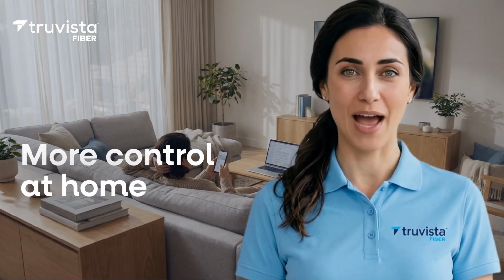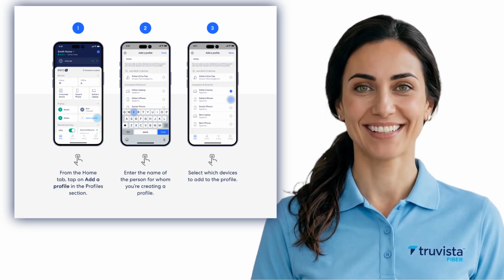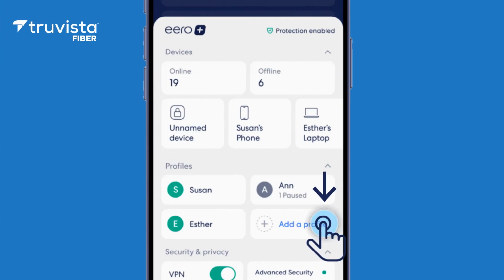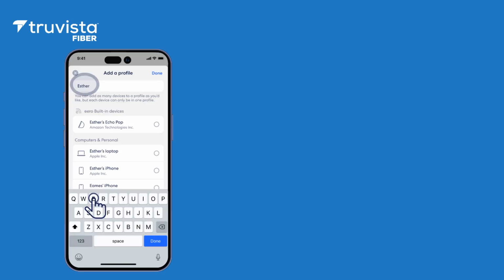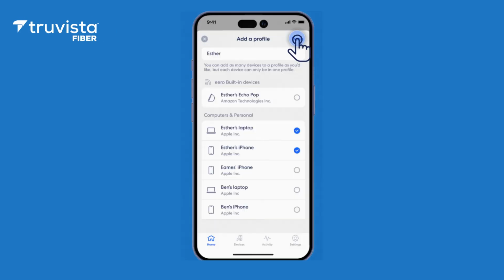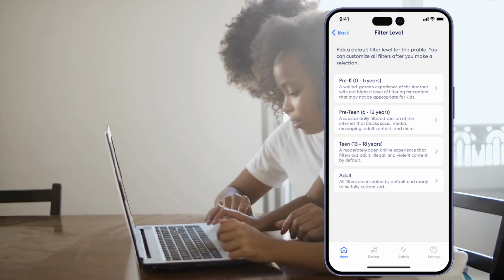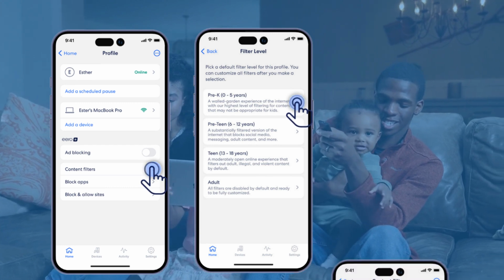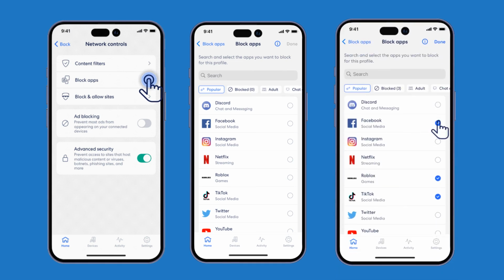Creating Profiles in eero+ Plus App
Learn how to set up profiles, apply content filters, and manage app blocking within the eero app to create a more personalized and safer online experience for your household. For more helpful tech tips and eero feature tutorials, visit truvista.net.